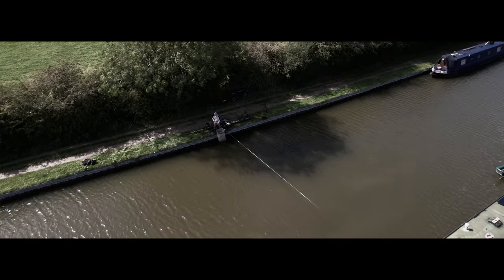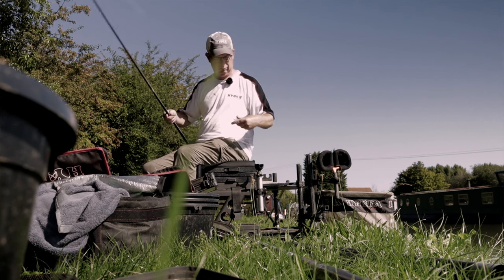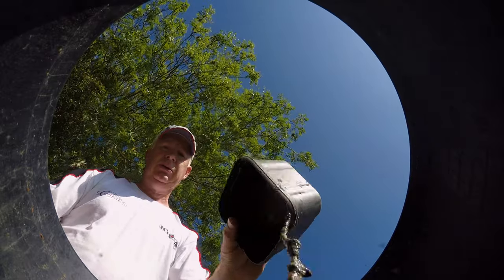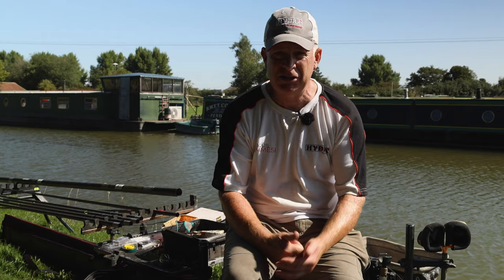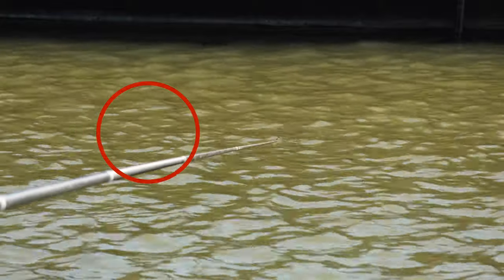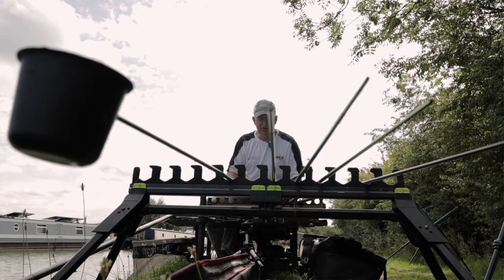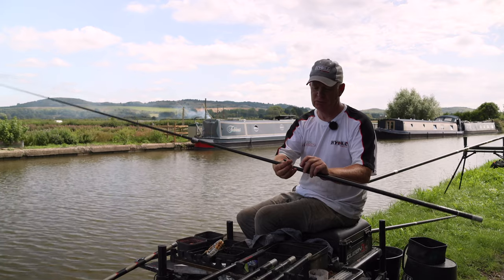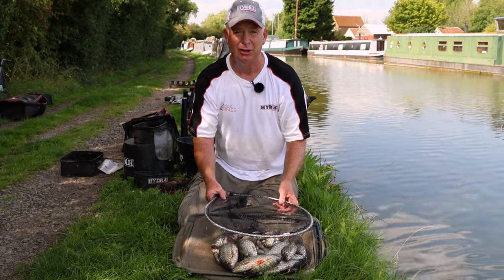CLASSIC CANAL FISHING II - Pinkie, Squatt & Chopped Worm ft Simon Willsmore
@Fenland Fishing TV

We are joined again by the Daiwa Dorking match fishing legend himself, Simon Willsmore. Simon takes us to a famous stretch of the Grand Union Canal at Ivinghoe.
He targets silvers using pinkie & squatt approach plus the ever faithful chopped worm set up. In this video Simon describes how he prepares in advance his hemp & ground bait plus the rig he uses. He also shows us the best way to fish worm, on the pole, near cover to tempt larger species.

Use the timecodes to find sections you need.

You can buy Simons floats, terminal tackle and Hydra luggage from Alex at Tackle & Bates.

To contact the Tackle & Bates:

Tackle & Bates
Rookery Waters
Rookery Farm
Fen Road
Pidley, Cambridgeshire
PE28 3DF

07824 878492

Timecodes
0:00 - Intro
2:26 - Grilled Hemp Tip
3:14 - Groundbait mix
5:02 - Bait for the session
6:18 - Tactics for the session
8:17 - How much groundbait to feed?
10:20 - Start of the session
20:42 - Use loose feed or ground bait?
24:37 - The Rigs
27:02 - "It's all about the grilled hemp"
28:32 - End of the session